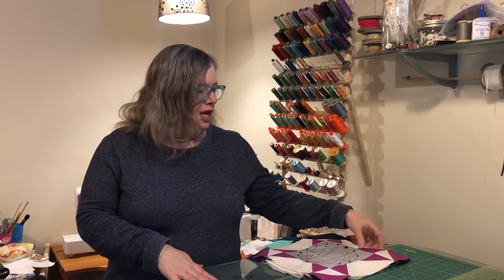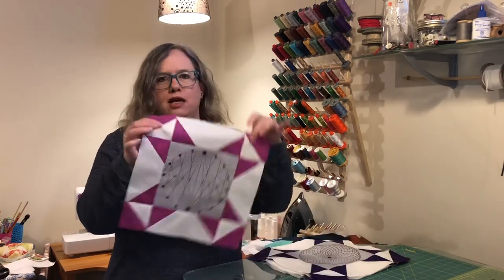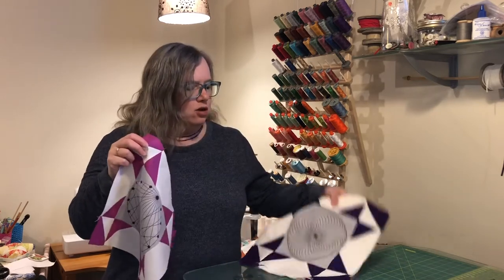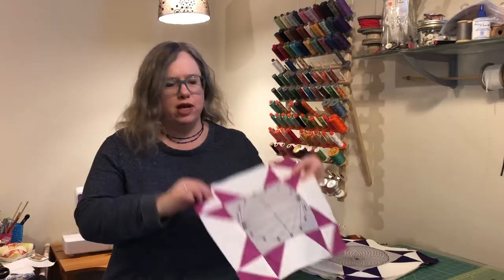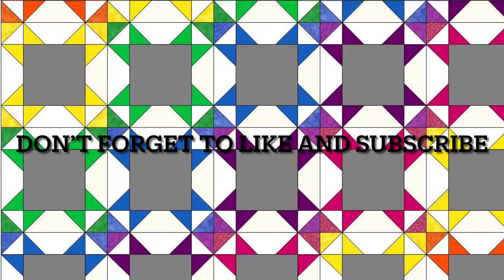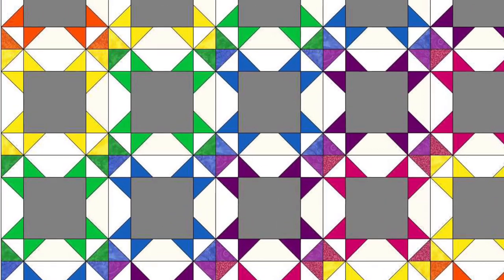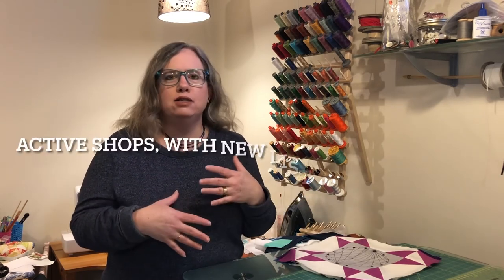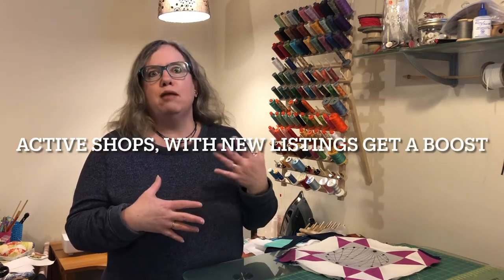Tips for Selling Sewn Items on Etsy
Tips for selling sewn items on Etsy in 2021. In addition to selling quilts I recommend adding a range of sewn items in a range of prices to your shop.

Featured in the Stars Quilt Pattern